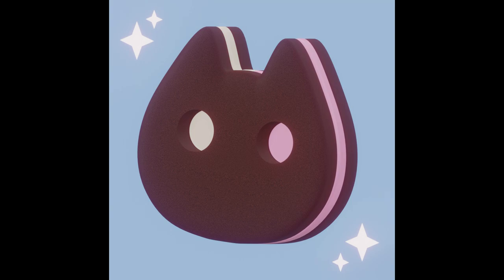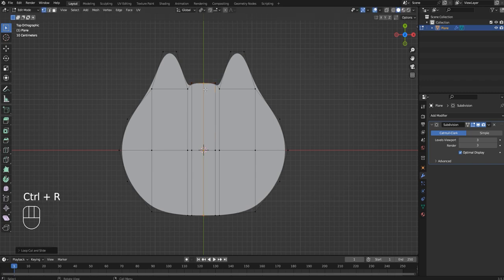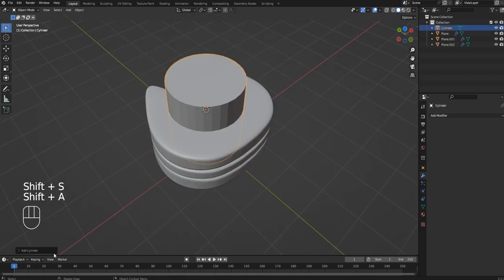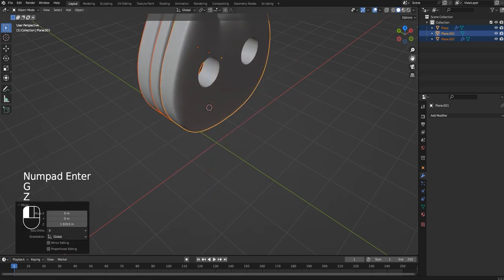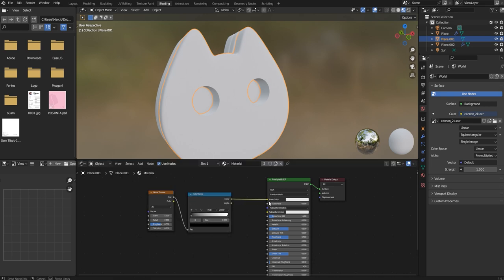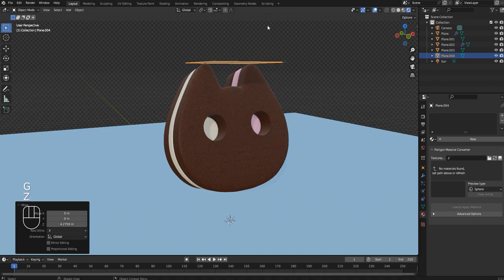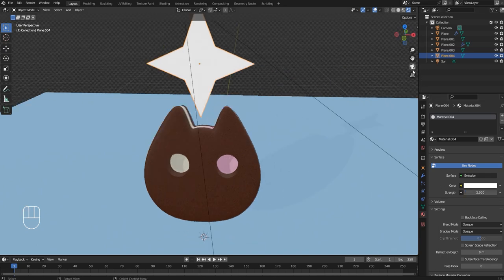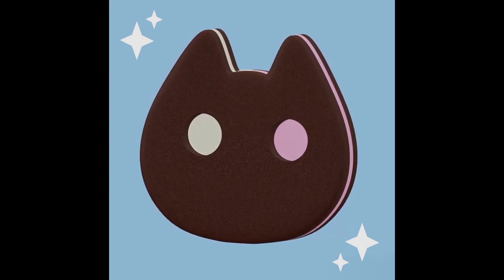Cookie Cat - Blender 3D Beginner tutorial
I'm back with a tutorial on how to make this lovely Cookie Cat from Steven Universe. I go over the modeling, texturing, lighting, rendering and also at the end a little loop animation of this cute cookie. Hope you have fun making this, and also if you do try this out, I'd love to see it! Tag me on Instagram

Time stamps for the narrated bits:
00:00 beginning
01:14 loop cuts
02:45 more loop cuts
04:27 thickness
04:53 modeling done
05:31 bool tool
06:56 positioning
07:53 eevee setup
08:52 materials
13:18 sparkles
14:33 bloom
15:03 render
15:32 animation
15:57 ending